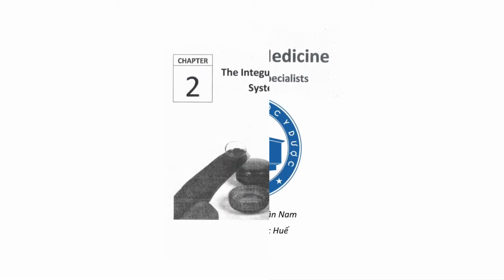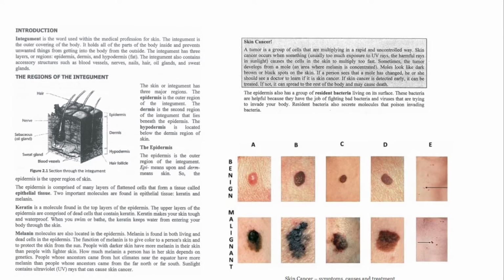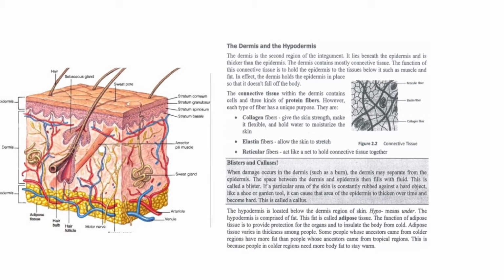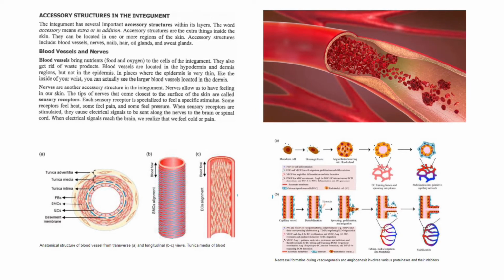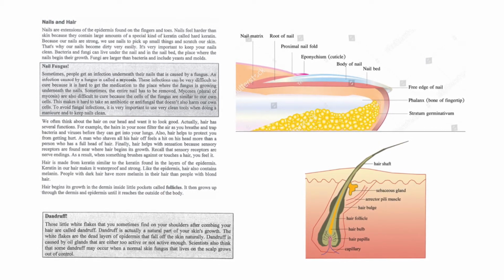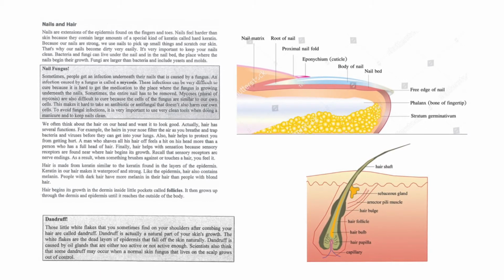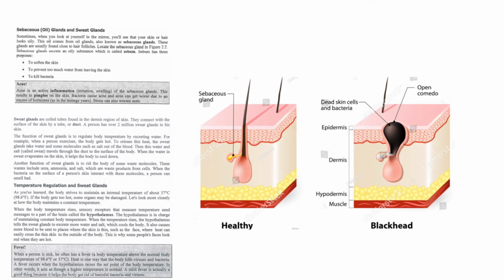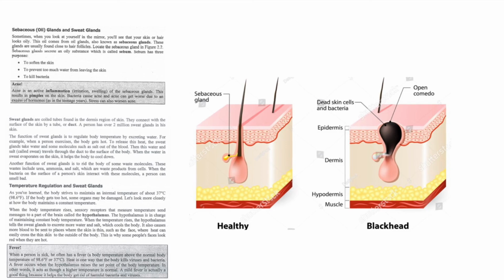English For Medical Student P.2 - The Intergumentary system